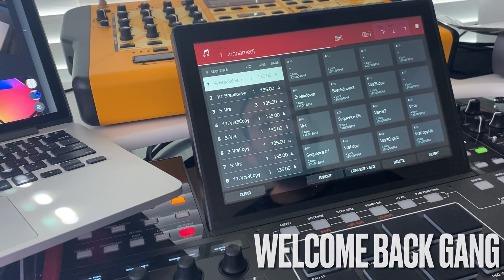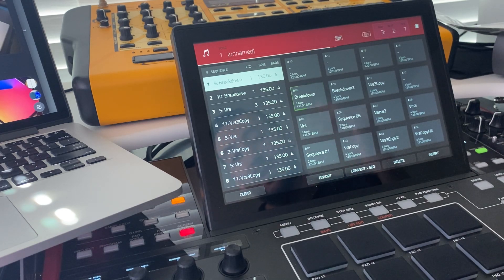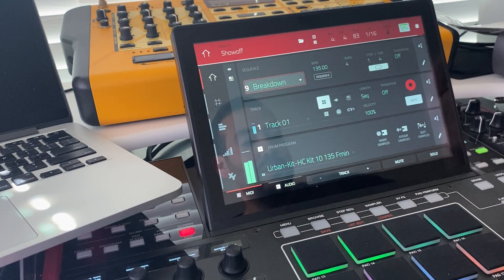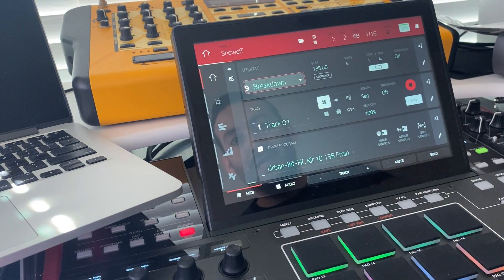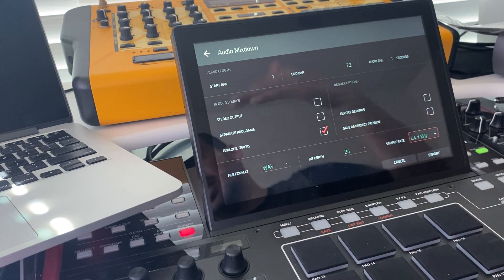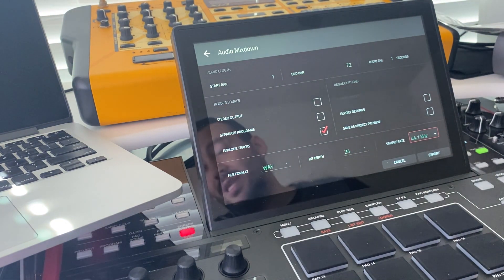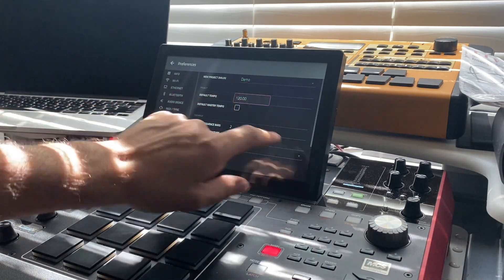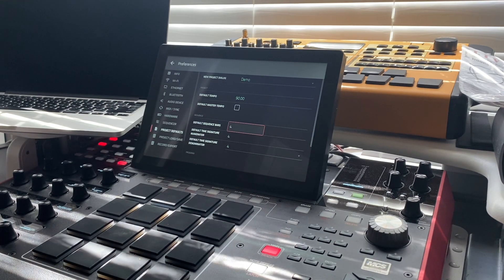2021 MPC Export Tutorial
mpc export tutorial. quick export and expload mpc tutorial showing how to get your export samples the full length of your song. This method will make each sample file the same length, this way in your daw or mpc software. You can drag and drop everything to fit. I share some tips for auto save as well as project defaults. Show a rap beat made in the akai mpc x using the mpc 2.10 update hype presets. I break down the beat and show what patches i used.